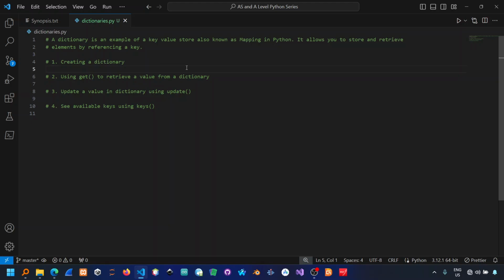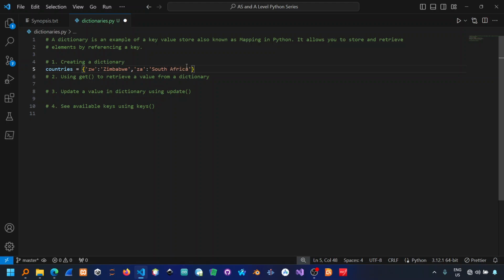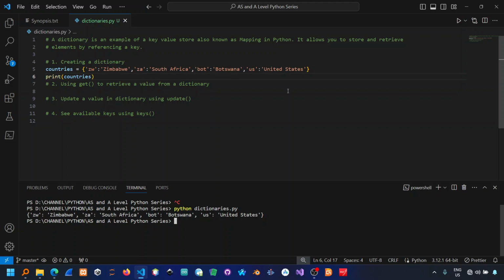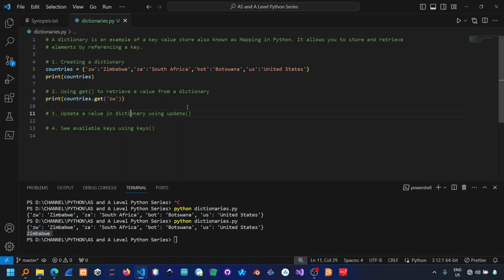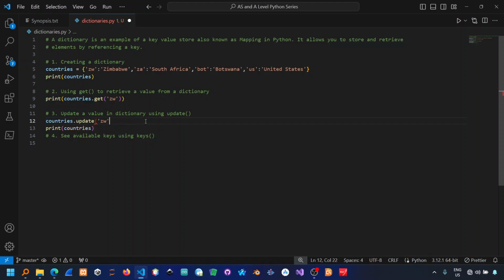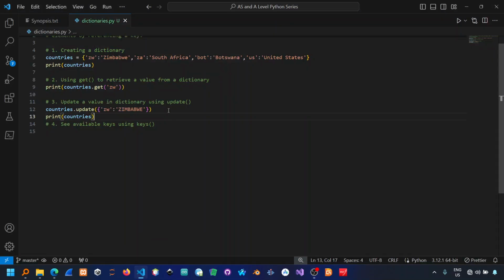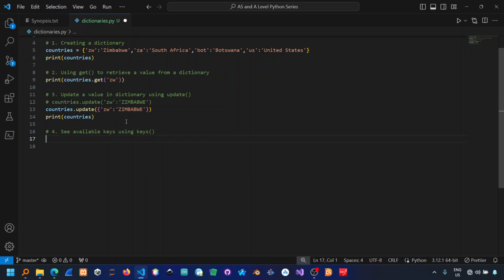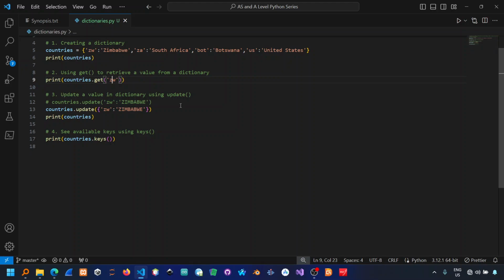13 Dictionaries - AS and A Level Python Programming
Dictionaries (dict) in Python are unordered, mutable collections of key-value pairs. They are optimized for fast data retrieval and are widely used for storing structured data.